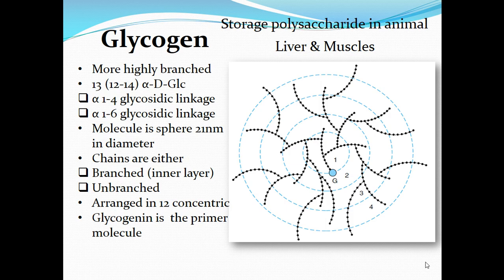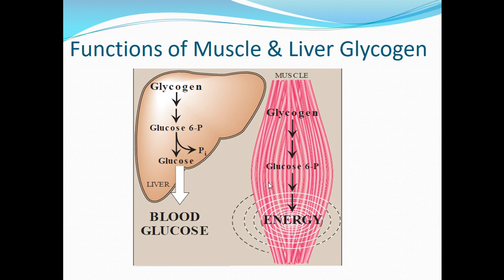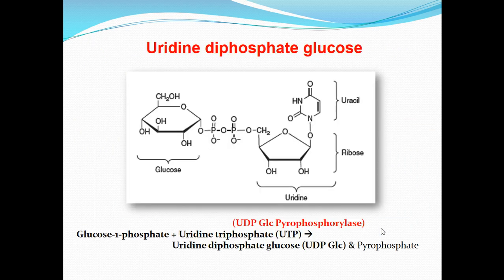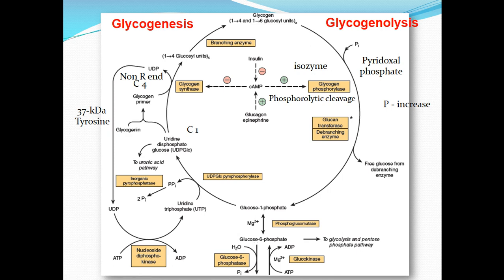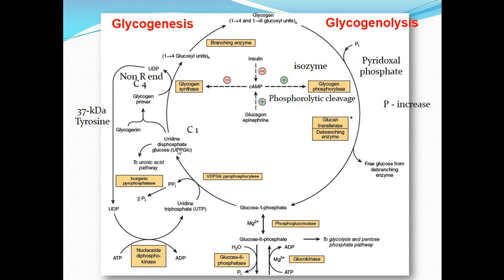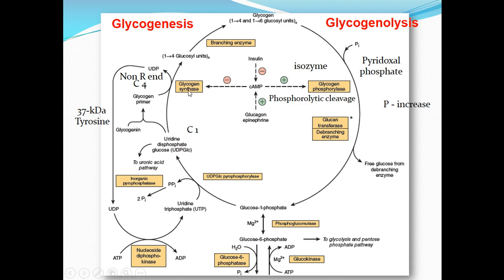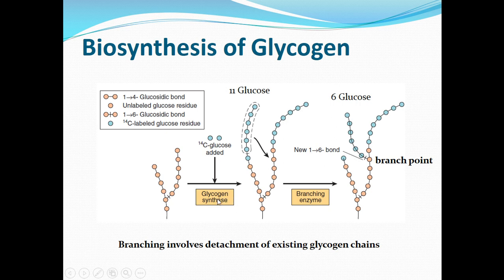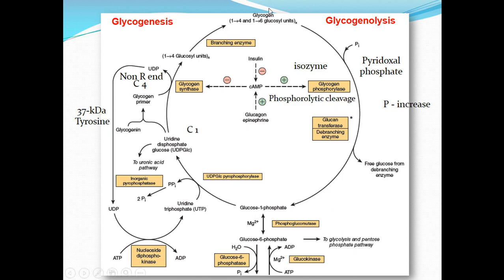Glycogenesis 2nd year MBBS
Second Year MBBS